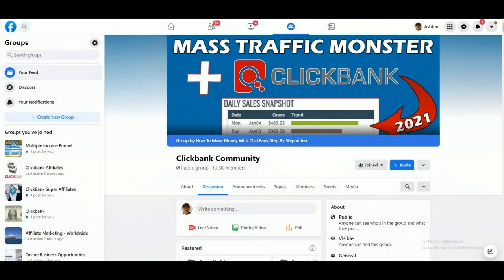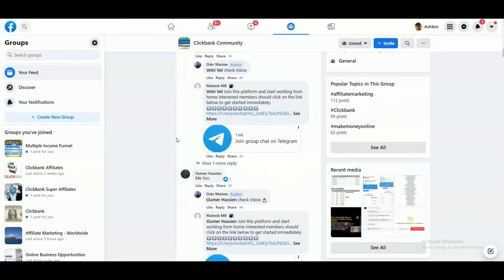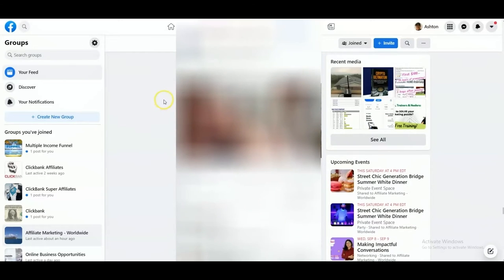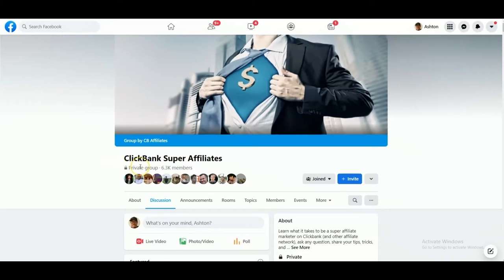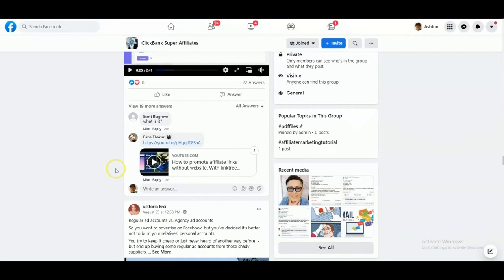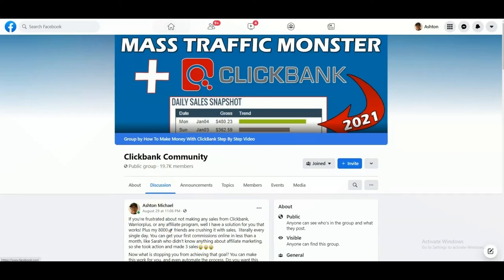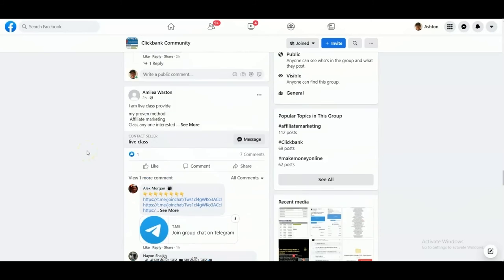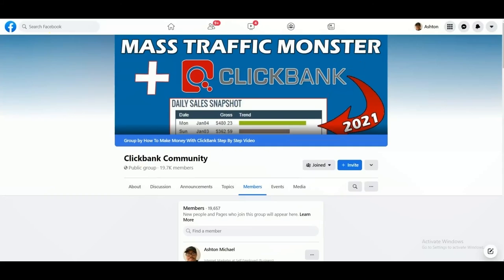Let's Talk About Facebook Traffic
This video is all about the cons and pros of Facebook Traffic. Negative things that needs to be address within the Facebook Groups, and golden nuggets that will give you more traffic for free on Facebook.

Learn More about The Multiple Income Funnel from my video review that is viral right now with over 7000 views!

Message "MIF" to let me know you came from